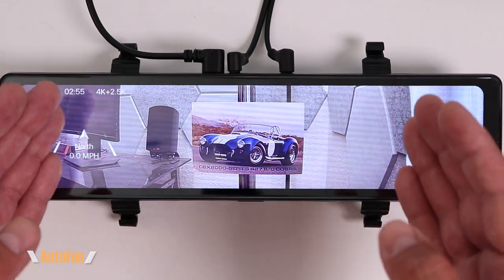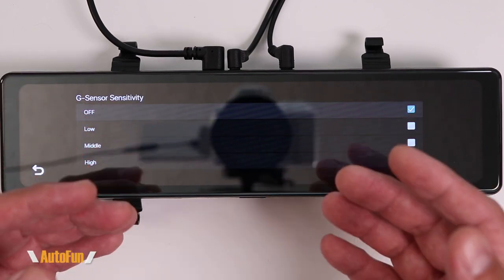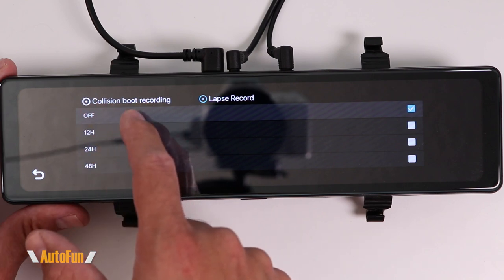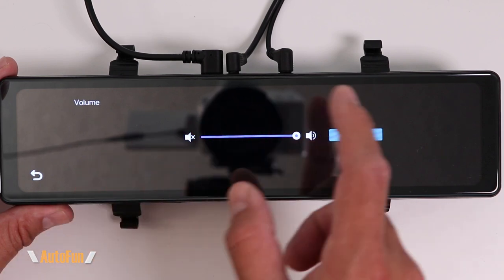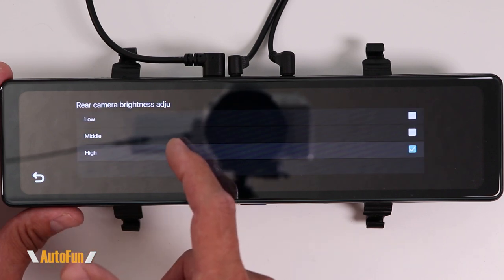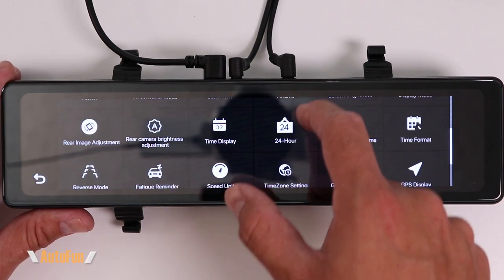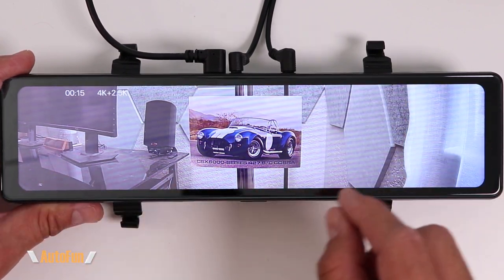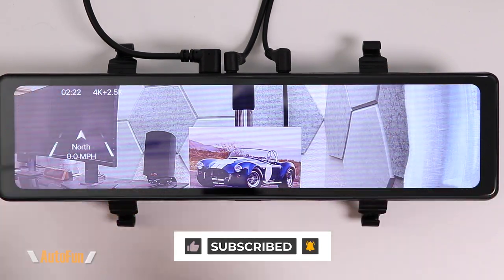REDTIGER T27 Mirror Dash Cam Full Menu & Recommended Settings (4K, 2K, HD, GPS, Park Mode & Assist)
How to setup the T27 (T27L) Mirror Dash Cam with the Best Settings.

From Amazon
Dash Cam
Hardwire Kit

Chapters:
0:00 Intro & Resolution Settings
3:00 Park Mode and Time Lapse
4:52 Screen Saver Mode
7:15 Display Modes
9:43 Time Display & Reverse Mode
12:30 GPS & Time Zone
14:10 Firmware & Zoom Feature